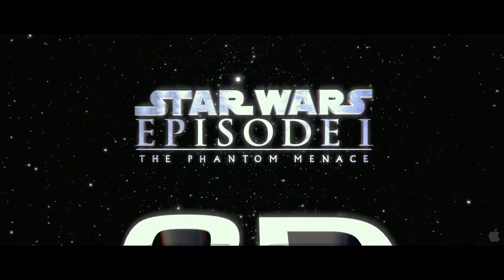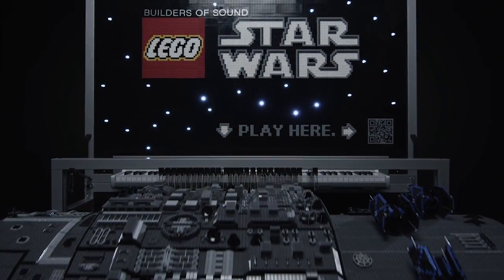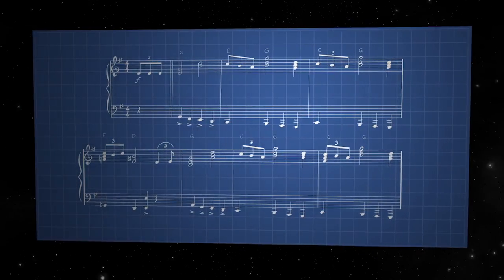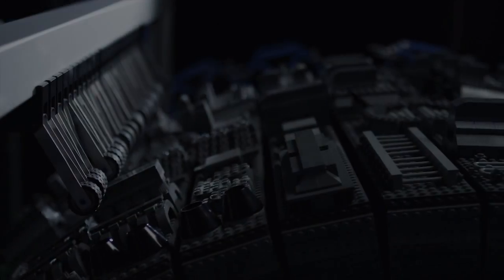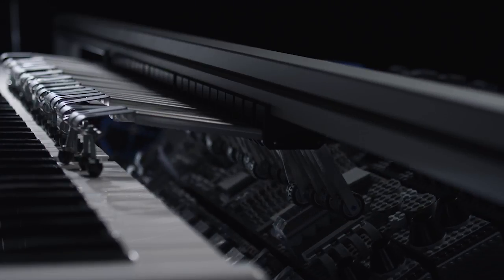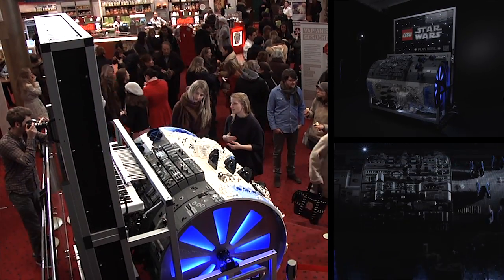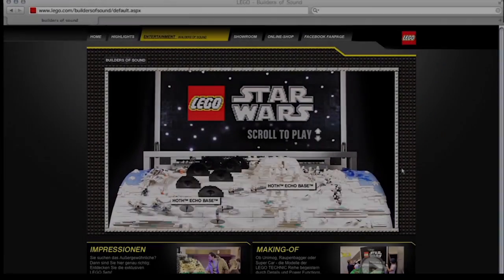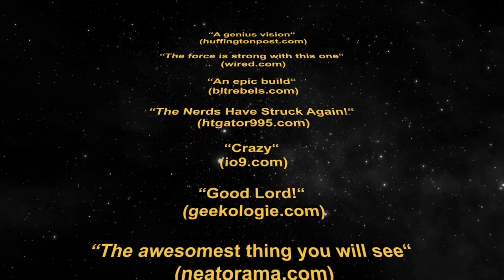LEGO Casefilm Final